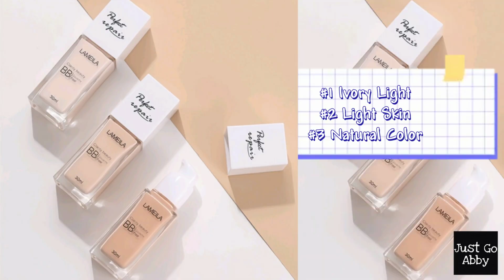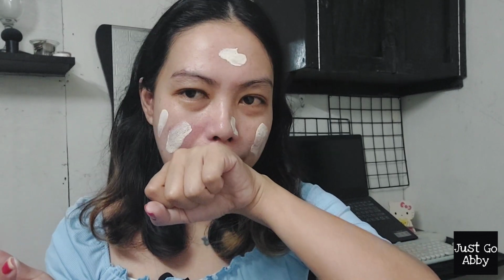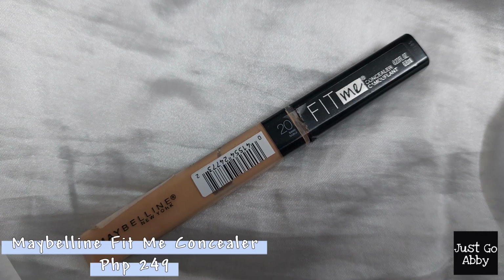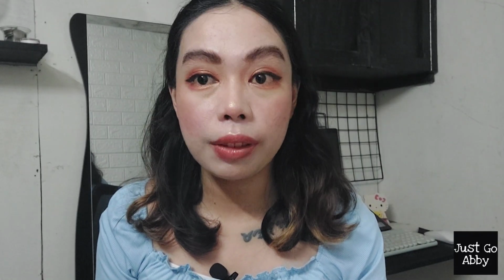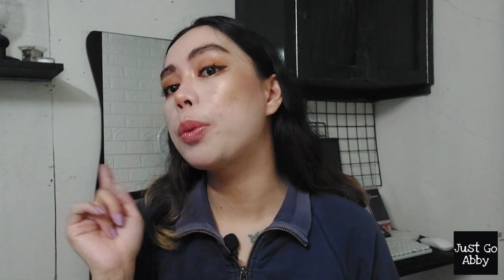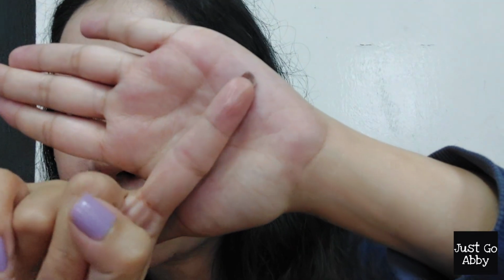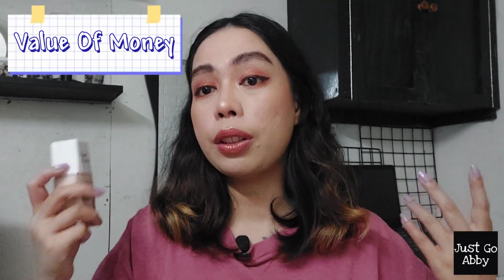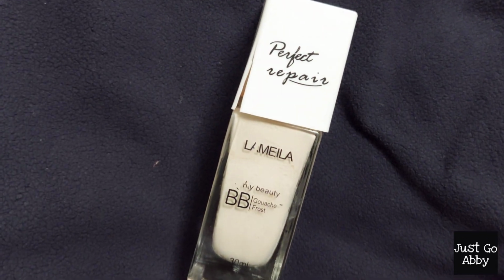I Tried the CHEAPEST Foundation in Shoppe: Lameila BB Foundation 2 Days Wear Test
Hi everyone, so I bought this cheap foundation in Shoppe with a glass packaging and pump originally as a mixer. I figured how about reviewing it just in case you are on the look for a new foundation or base product. I hope you find this video helpful. Hope you guys enjoy and have a nice day.

Xoxo,
Abby